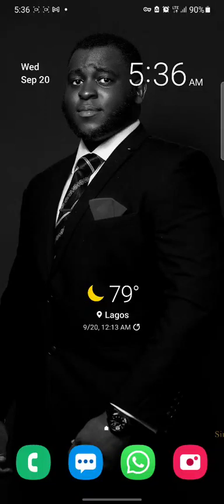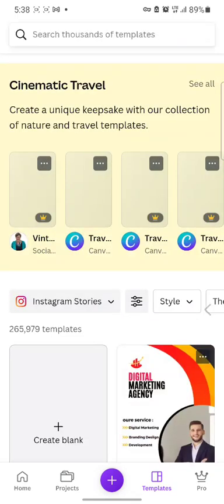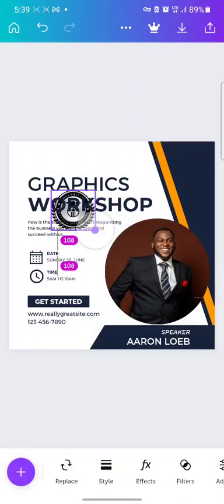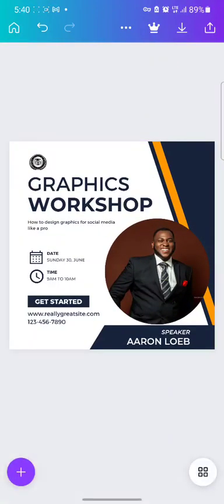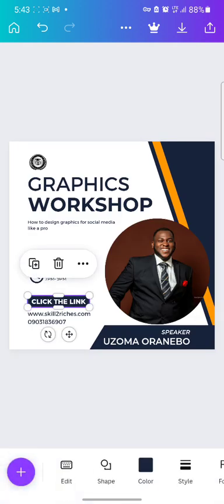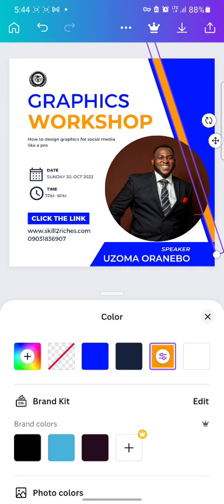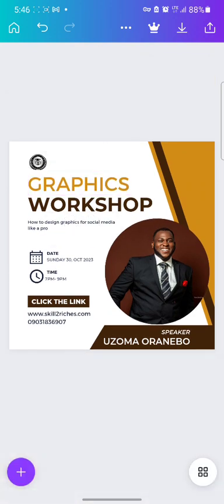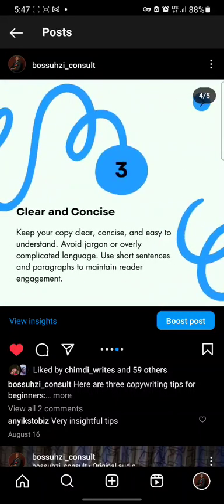GRAPHICS DESIGN PRACTICAL